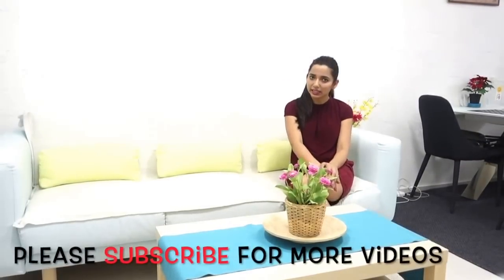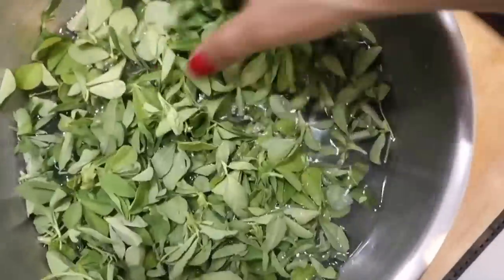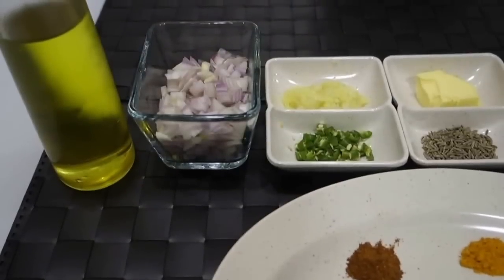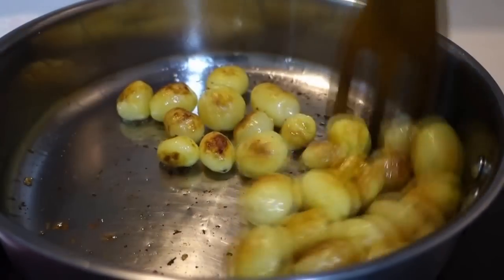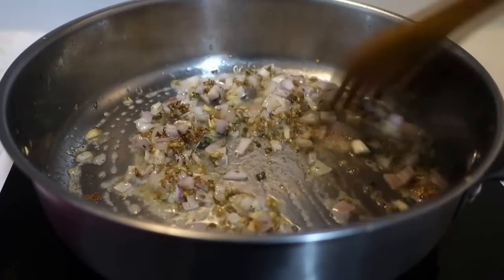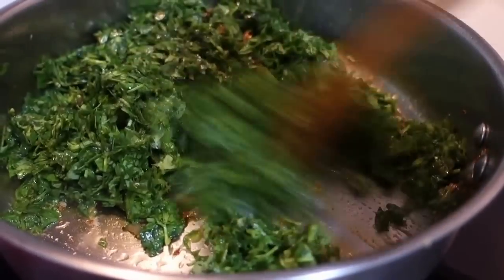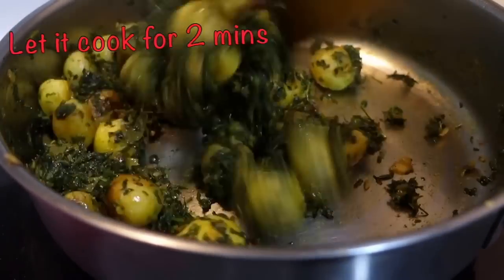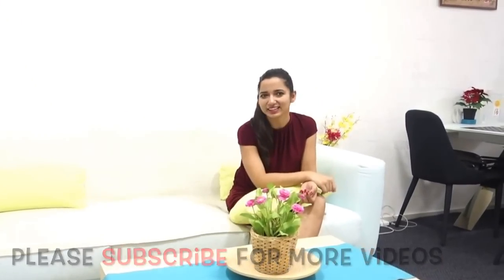Aloo Methi Recipe | Green Leafy Vegetable | DeepikaKheri's Kitchen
Aloo Methi is a delicious dish made with potatoes, fenugreek or Methi leaves, and some Indian spices. This green leafy vegetable has a unique taste and is packed with nutrients . There are many health benefits of fenugreek. I have used baby potatoes for this recipe.

You can also watch these recipes of mine !!

Copyright:
Everything you see on this video was created by me (Deepika Kheri) unless otherwise stated.

With Love,
DeepikaKheri